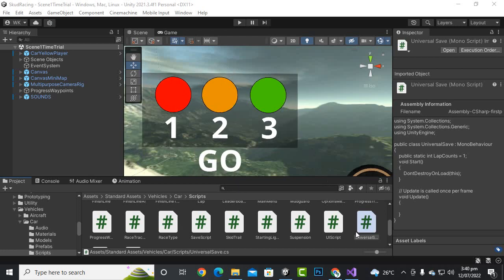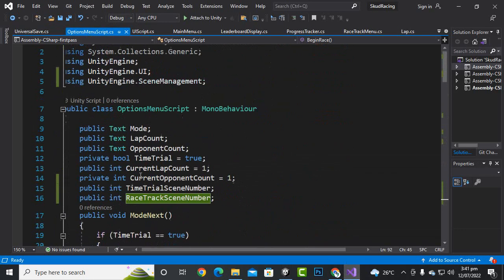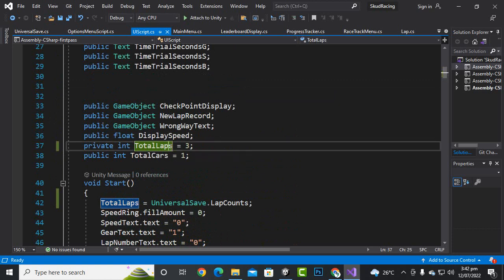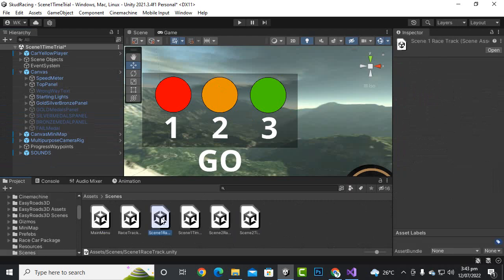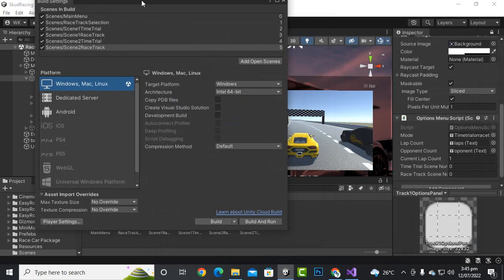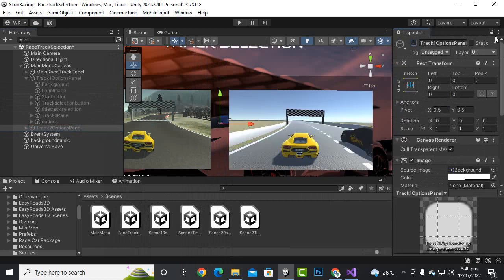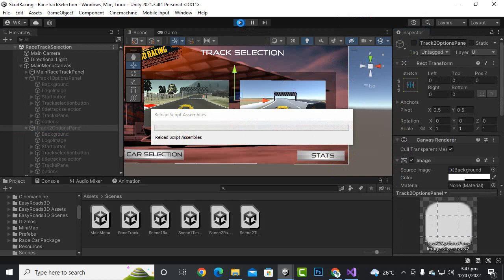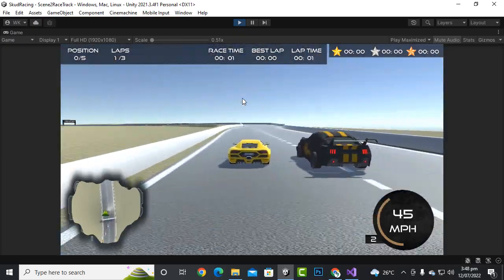Universal Save Loading Scenes With Lap Counts #35 | Car Racing Game Complete Course Unity 3d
Universal Save Loading Scenes With Lap Counts Unity Car Racing Game #35 | Car Racing Game Complete Course Unity 3d